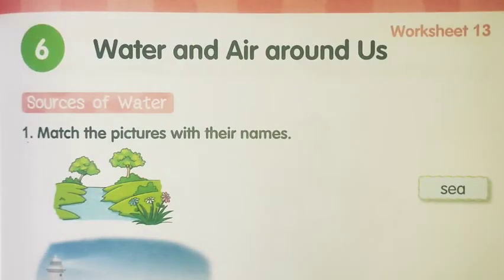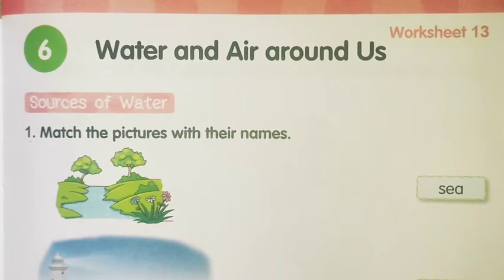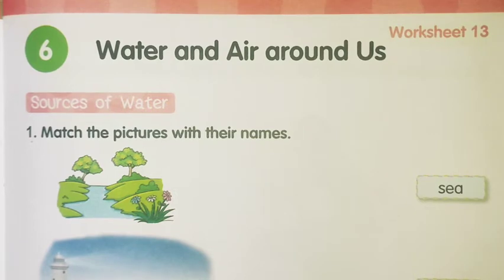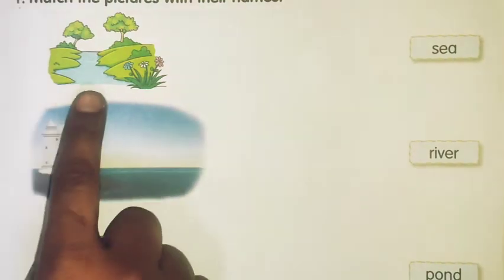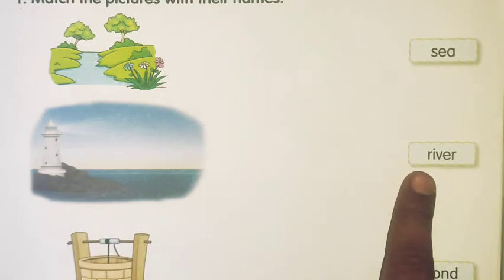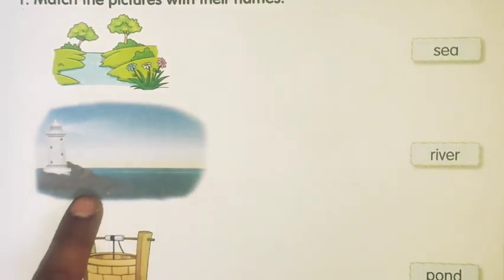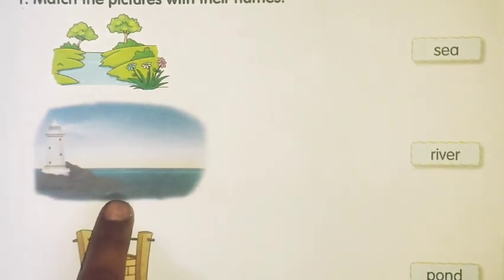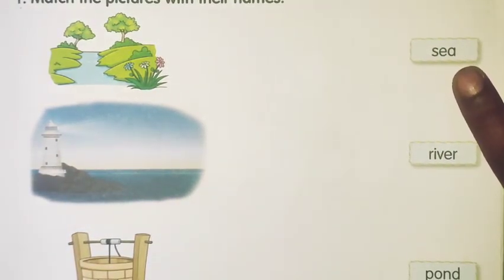Water And Air Around Us || Worksheet - 13 || UKG || Smile Workbook EVS👍